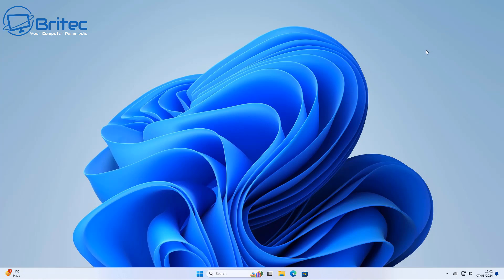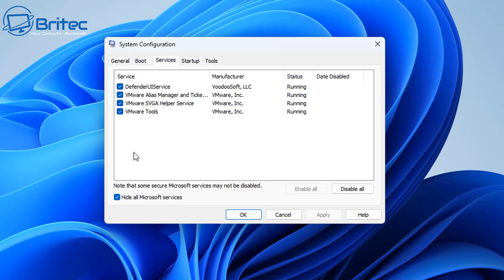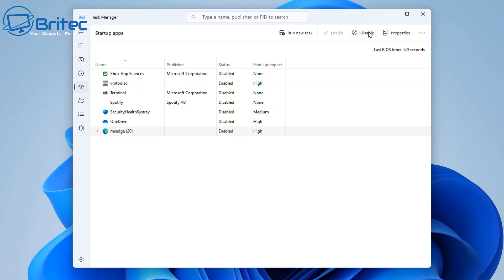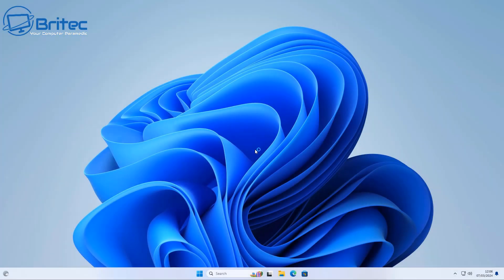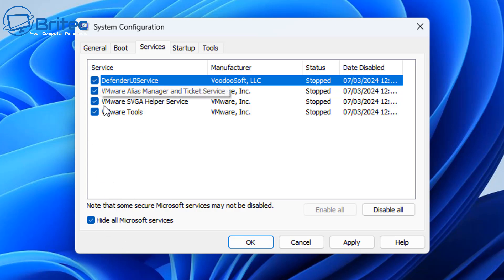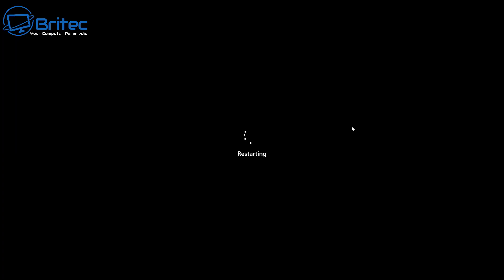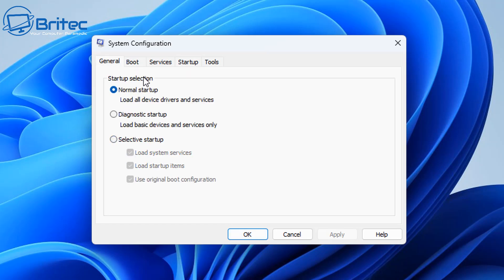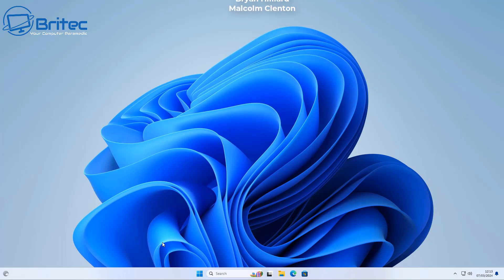Hidden Windows Tool That You Probably Didn't Know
A "clean boot" starts Windows with a minimal set of drivers and startup programs, so that you can determine whether a background program is interfering with your game or program.  This is similar to starting Windows in Safe Mode, but provides you more control over which services and programs run at startup to help you isolate the cause of a problem.